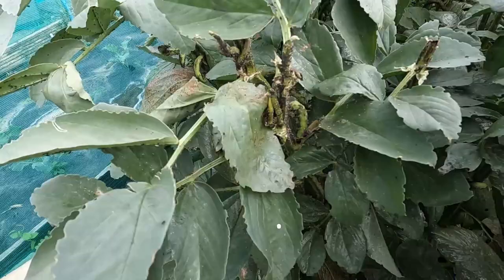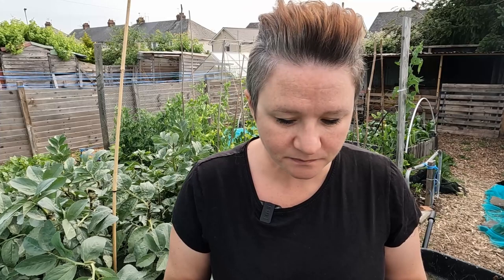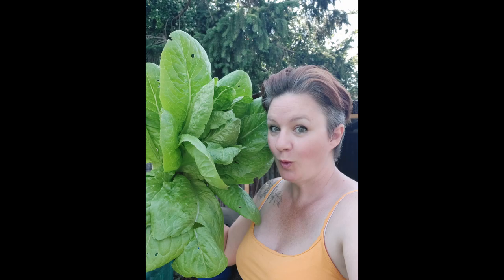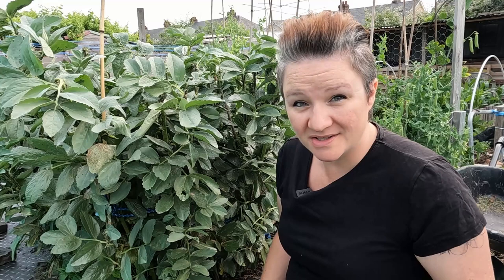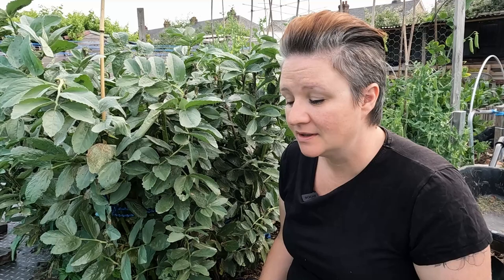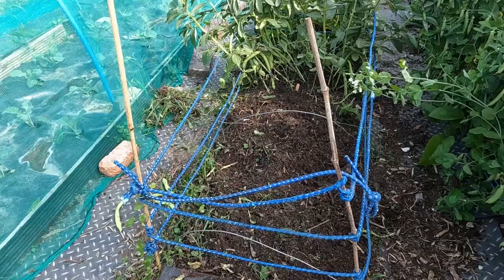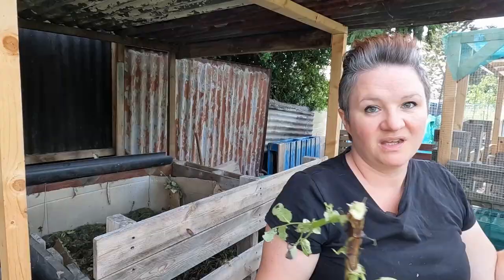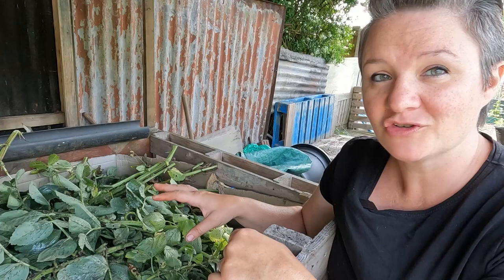The Trouble With Blackfly! Pests Have Ruined My Broad Beans!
Its the season for blackfly and other pests to attack our crops. Broad beans have been especially hit hard again this year. Our other vegetables have been left alone so far.
Clearing old crops to make way for new plantings gives more opportunity. Then to try to save some plants.